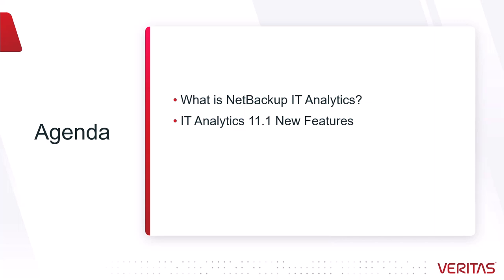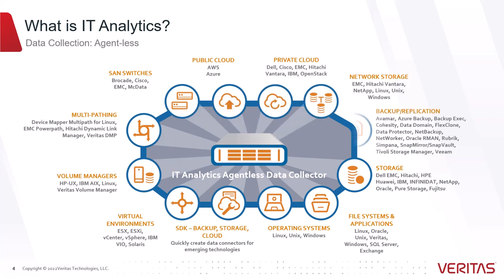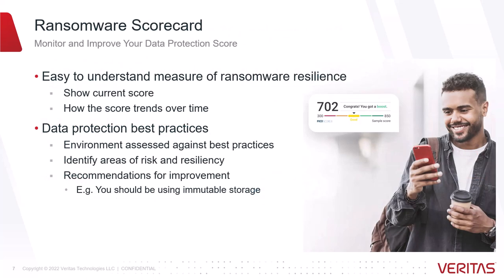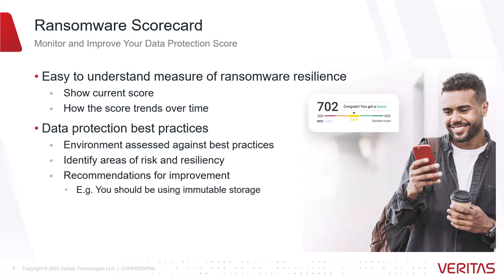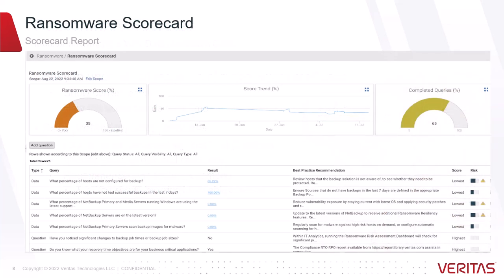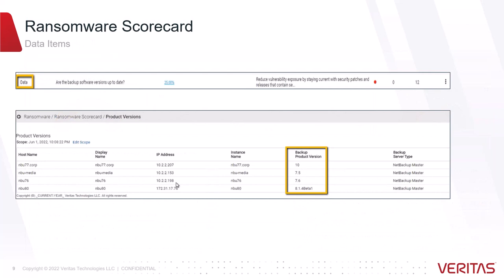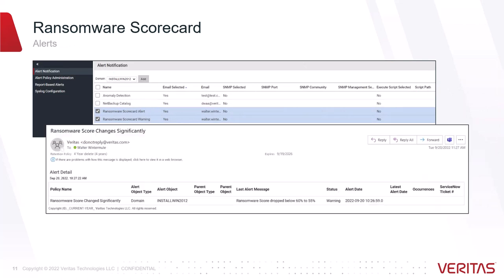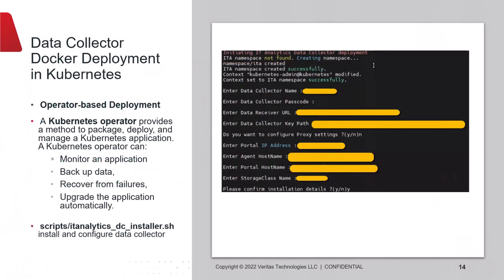IT Analytics 11.1 New Features Tech Demo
NetBackup IT Analytics 11.1 optimizes data protection visibility for multi-cloud environments and accurately predicts recoverability from potential ransomware risks.